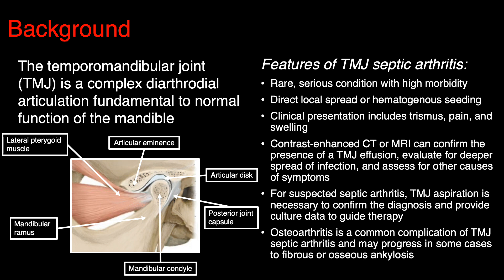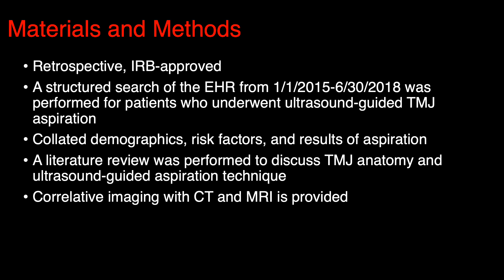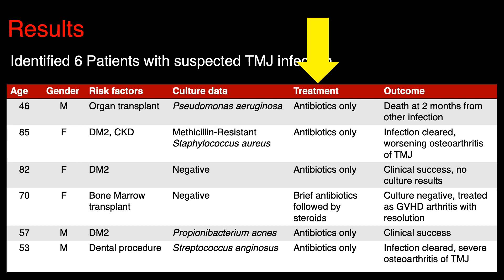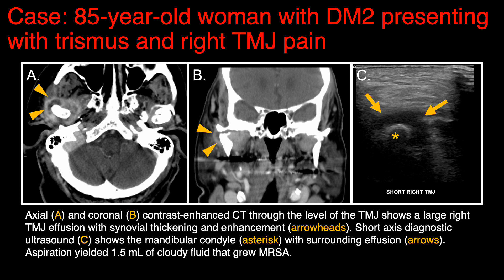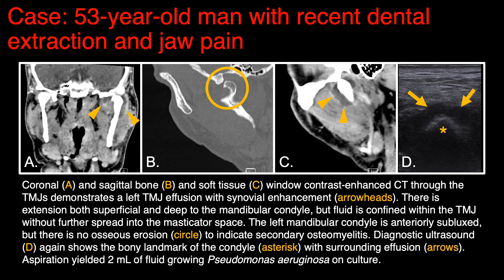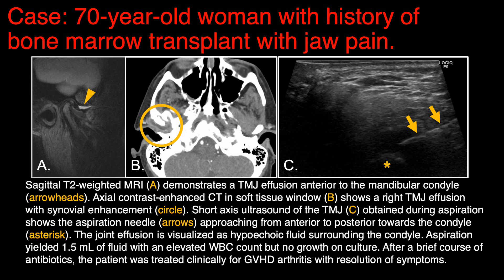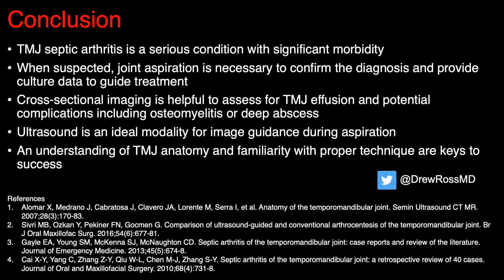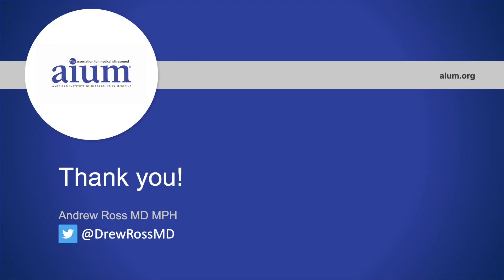Ultrasound-Guided Temporomandibular Joint Aspiration: A Case Series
An electronic poster presented by Andrew Ross, MD, MPH